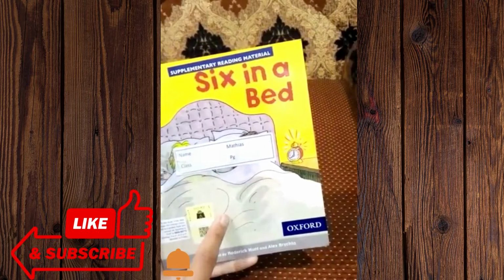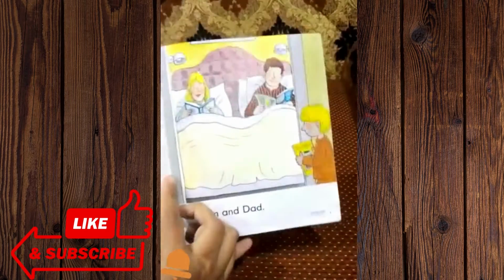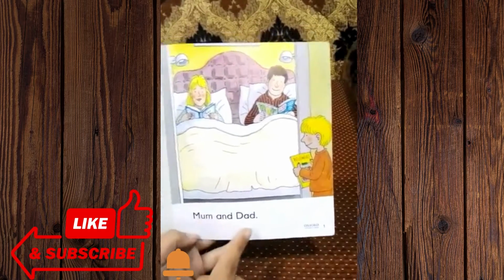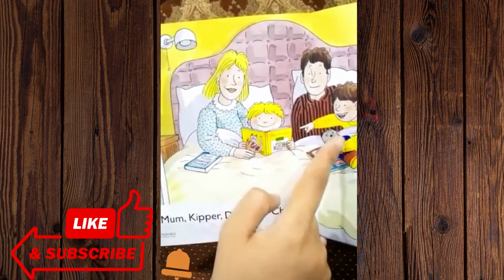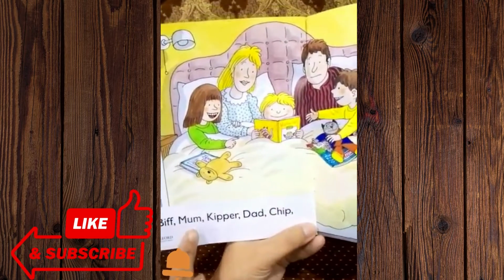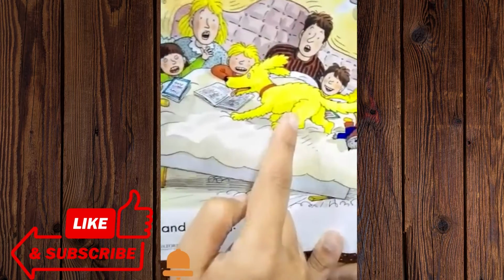Oxford Reading Tree (ORT) Stories (Six In a Bed) | How to Teach Montessori Kids Stories Book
Hi Guys,
In this video Splash The Knowledge Team are going to show you how to teach Oxford Reading Tree (ORT) Stories (Six in a Bed) to Montessori kids Stories Book,
By using Oxford Reading Tree (ORT) Stories children are refining their chromatic sense⁠.
Parents and new Montessori Teachers shall watch this video to learn how to teach Oxford Reading Tree (ORT) Stories (Six in a Bed) to Montessori kids Stories Book.
Would you like to learn Montessori (3-6 Years)?

Whether you are a Parent, Preschool Principal or Teacher, you can learn Montessori with us through our Diploma Courses and Workshops in English or Urdu, Online